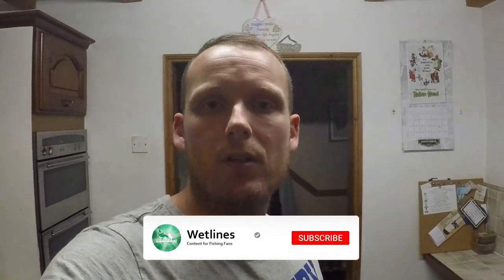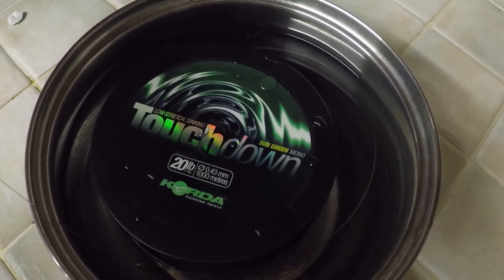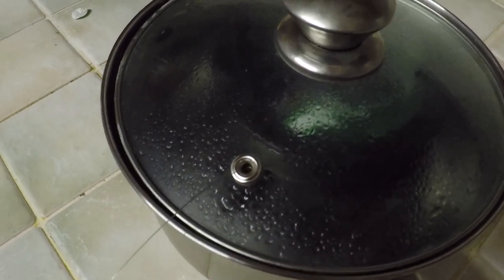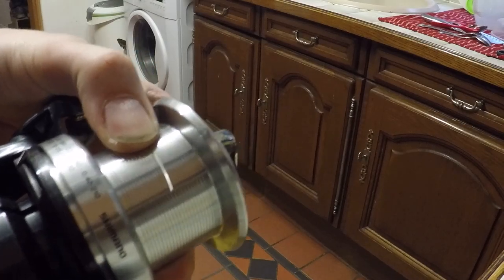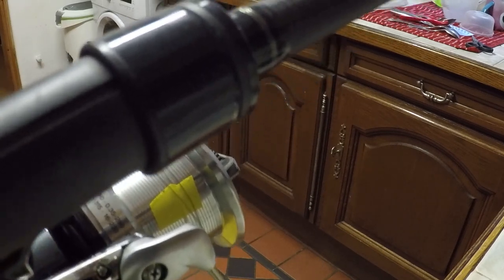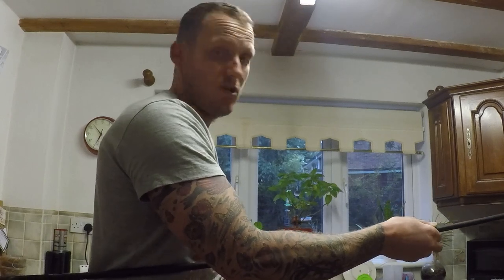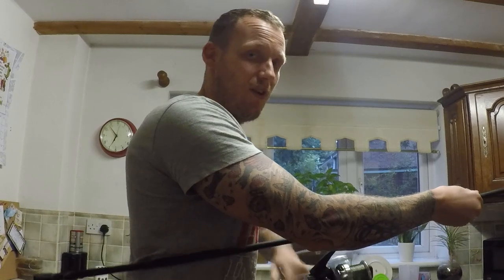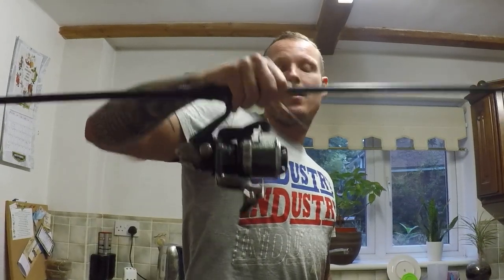How to put line on a fishing reel. PRO trick you NEED to know!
How to spool fishing reels of ALL TYPES and SIZES. Spinning reels- Baitcasters- Conventional Reels. Its an easy little method that im sure most people can try as everyone should have access to a saucepan!!